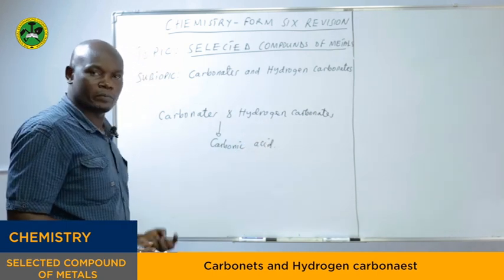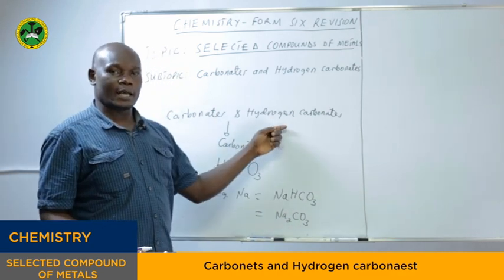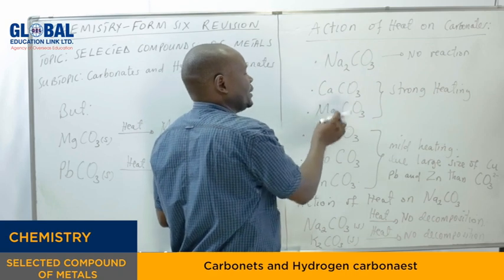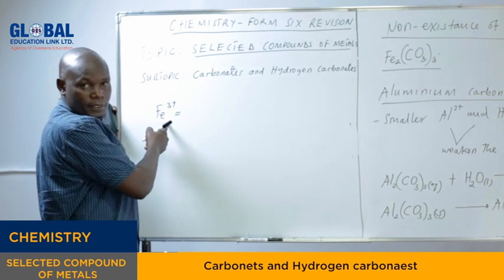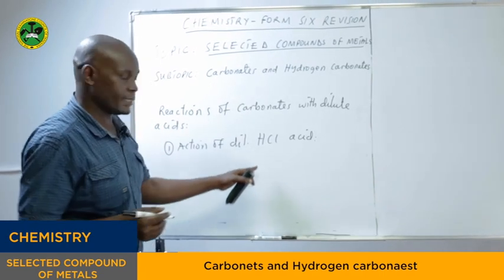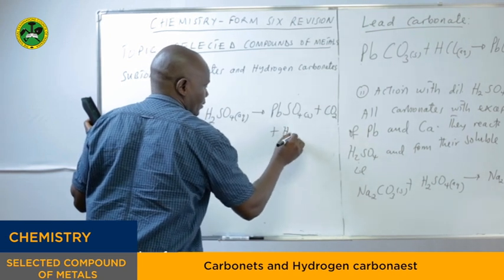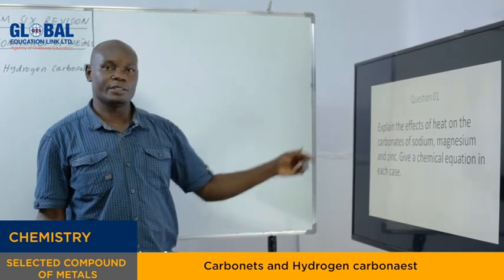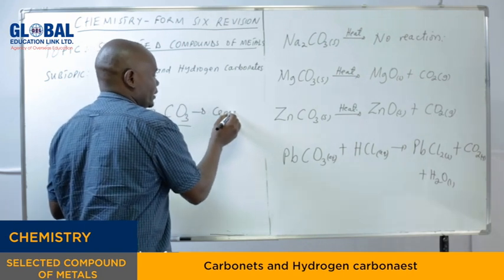DARASA ONLINE: EPISODE 99 CHEMISTRY (SELECTED COMPOUND OF METALS-CARBONATES AND HYDROGEN CARBONATES)